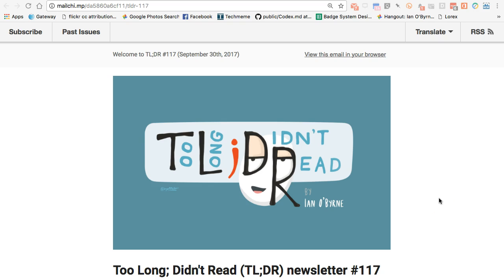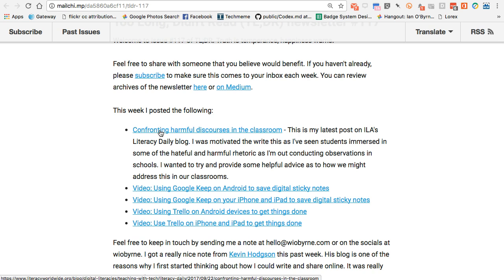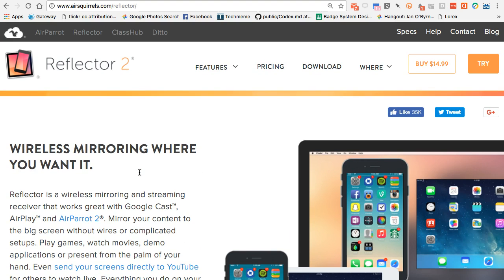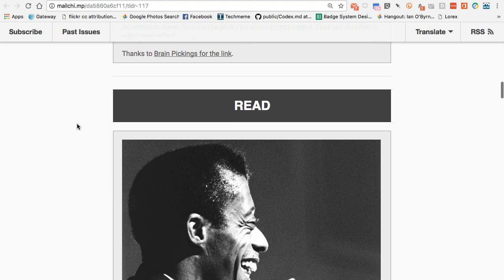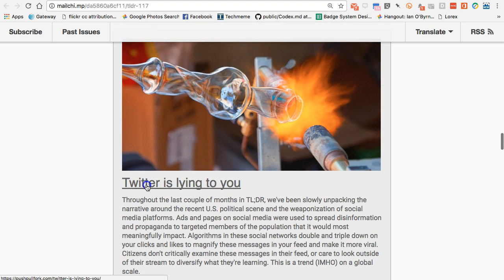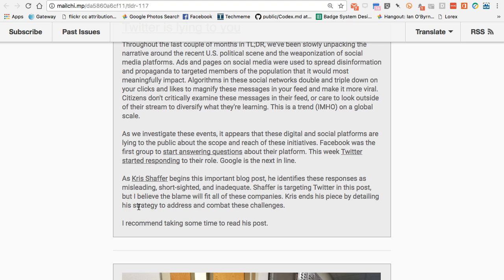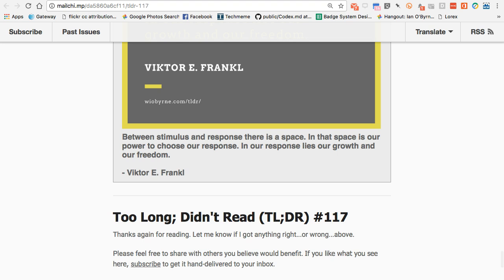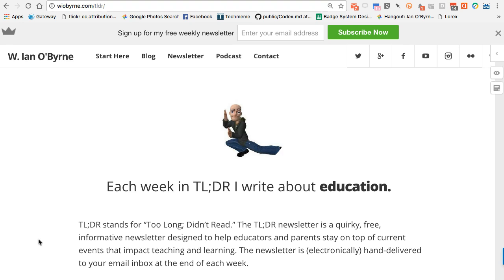Behind the scenes of Too Long; Didn't Read #117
This video overview gives you a behind the scenes look at issue #117 of my weekly newsletter, Too Long; Didn't Read #117.